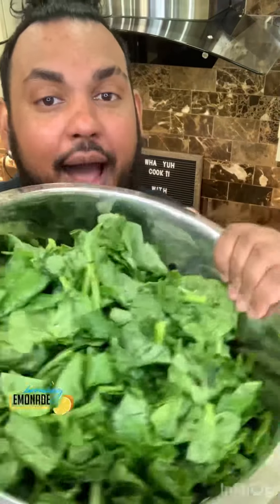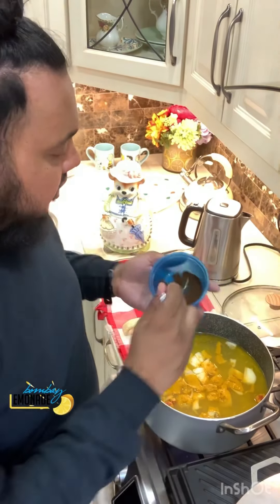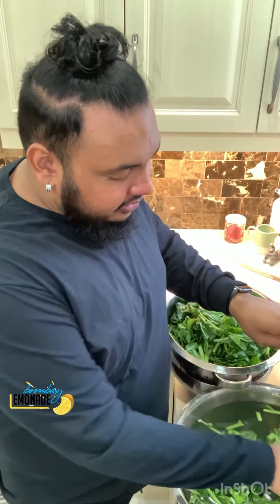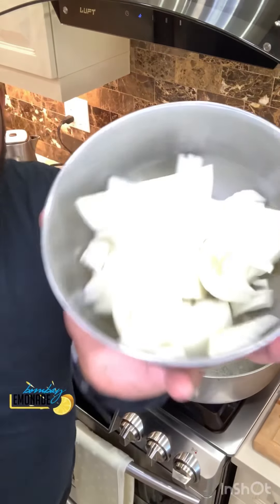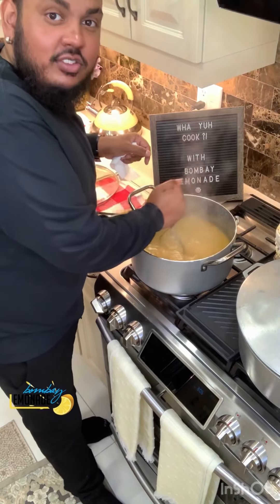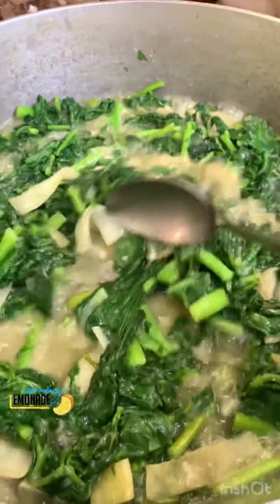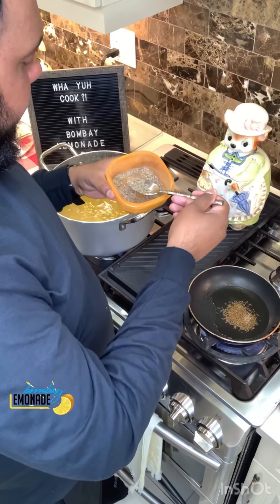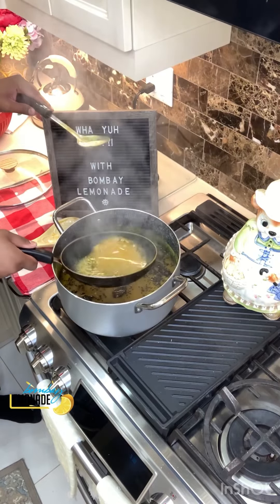WHA YUH COOK?! DHAL, RICE & BHAGEE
Ingredients

Dhal

2 cups of Yellow Split Peas
6-8 cups of Water
1-2 tbsp of Turmeric
1/2 - 1 tbsp of Roasted Ground Cumin (Geera)
1 small Onion
4 Cloves of Garlic
4 Wiri Wiri Peppers
1 tbsp of butter or margarine (optional)

Chunkay/Tempering: 1-2 tbsp cumin seeds, 4-8 cloves of garlic (sliced)

Bhagee/Spinach

Spinach of choice
1 Onion
Garlic
Wiri Wiri Peppers
Roasted Ground Cumin (geera)
1/2 Creamed Coconut